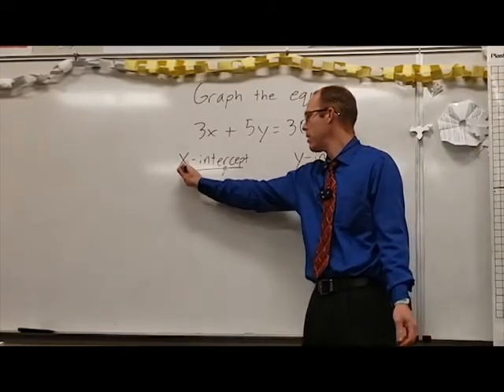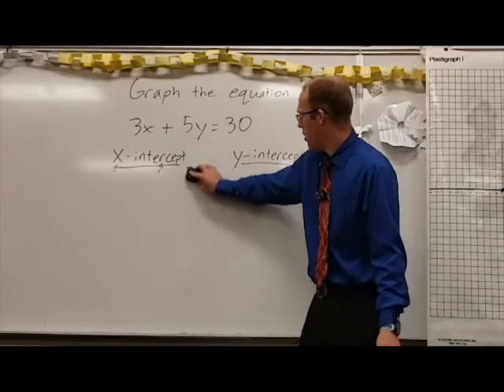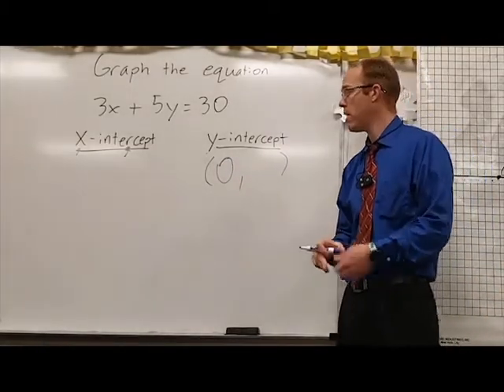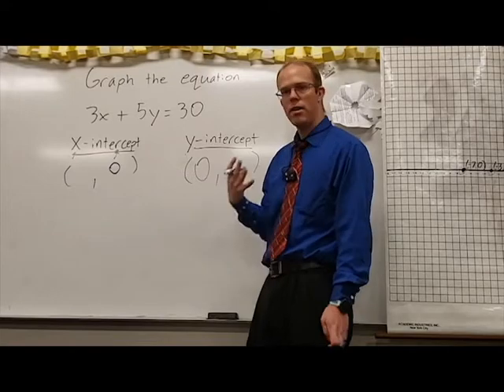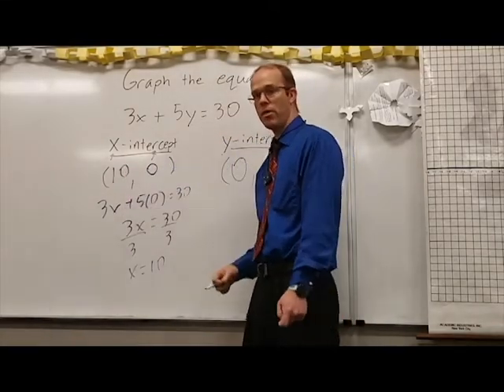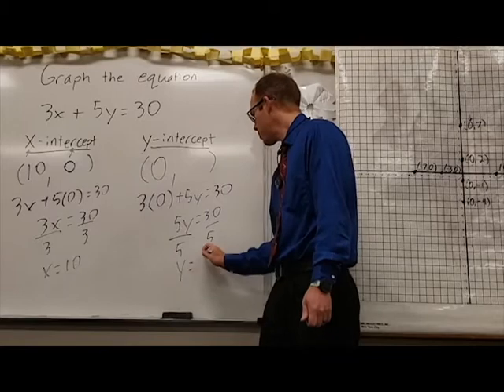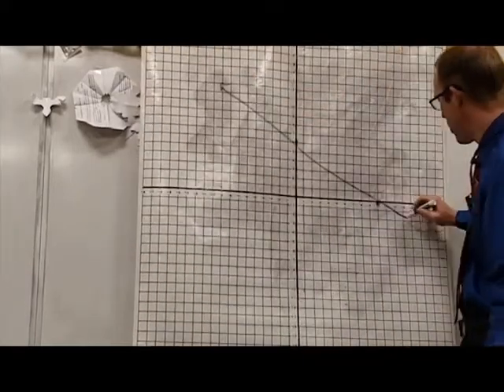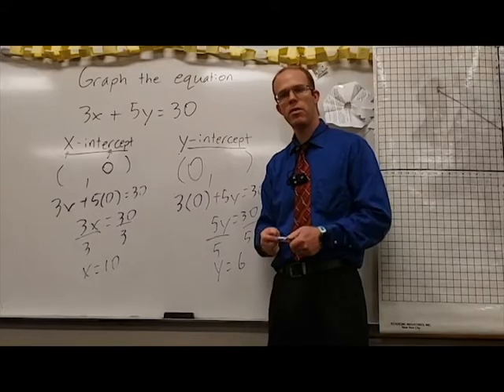3-4b Introduction to x and y Intercepts and How To Graph Using Them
We introduce the concept of x and y-intercepts, how they are related to zeros for the x and y-variables, and talk about how to use these zeros and the equation to graph lines.